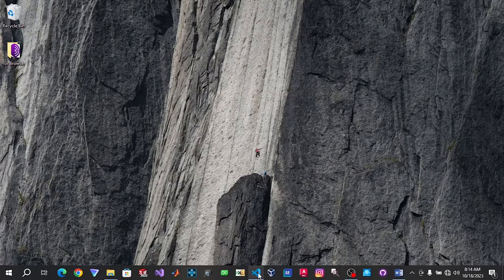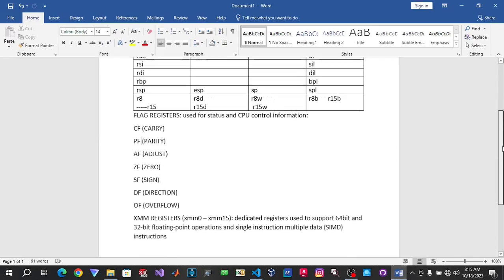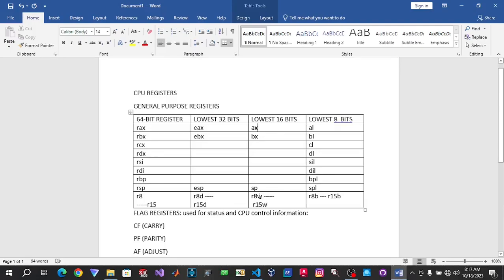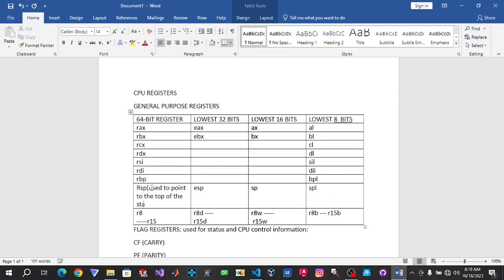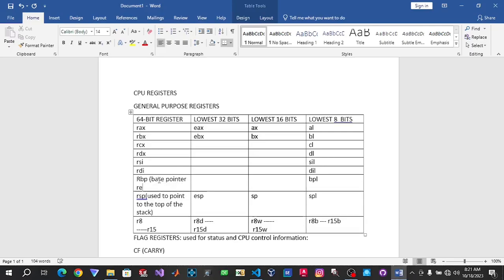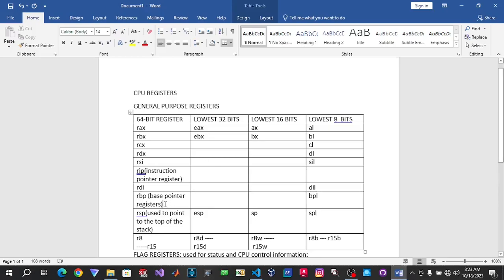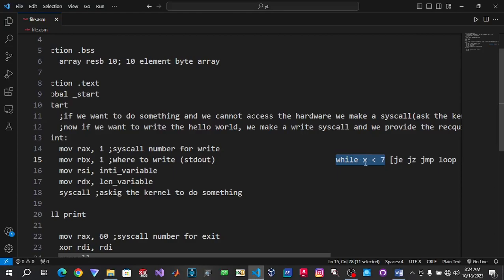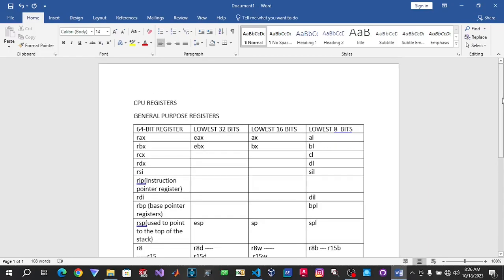what are registers and how are they used during execution by the cpu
in this video we are looking at cpu registers and their contribution toward the   execution of code